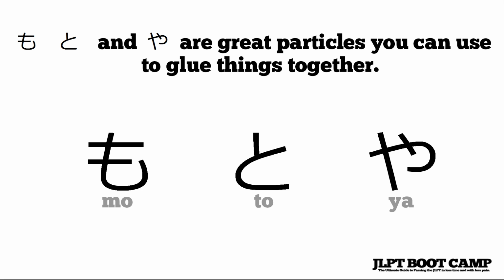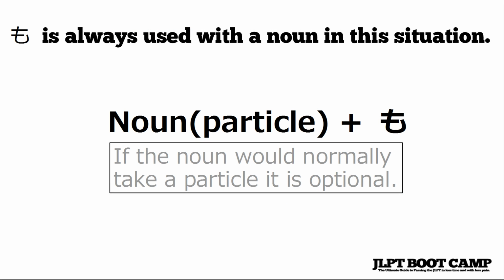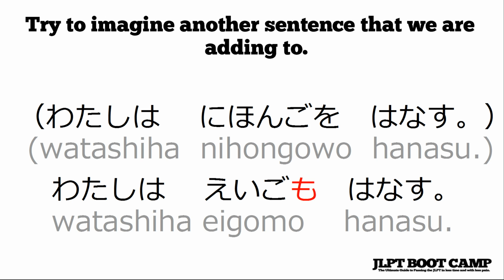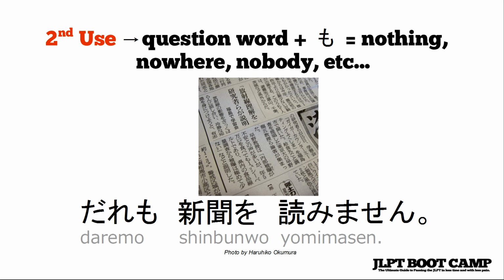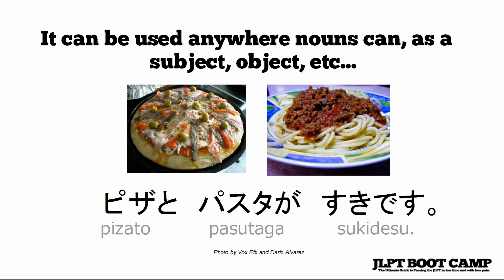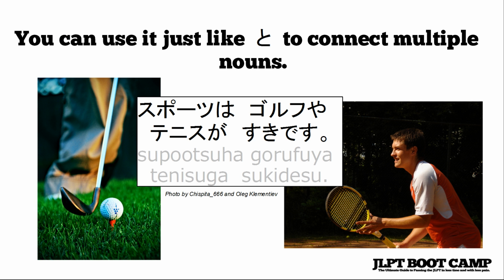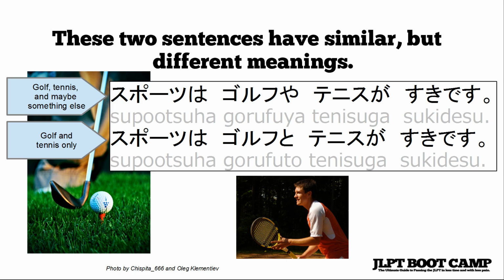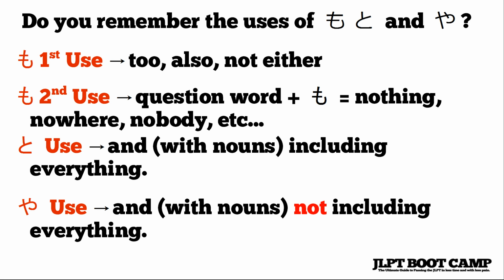JLPT N5 Grammar - particles mo to ya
In this N5 Grammar video, I go over the usage of も　と and や and what you need to know for the N5 level.  These three particles help you glue a lot of things together at the N5 level.  Japanese particles are incredibly tricky (probably the most difficult JLPT N5 Grammar Point) so be sure to study up before the JLPT. Check it out and then try to make your own sentences in Japanese in the comments!